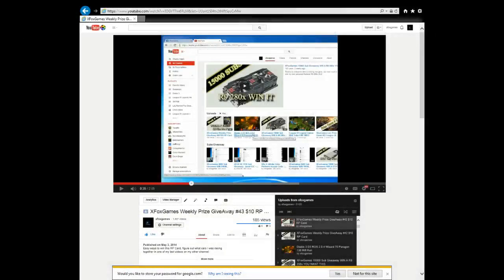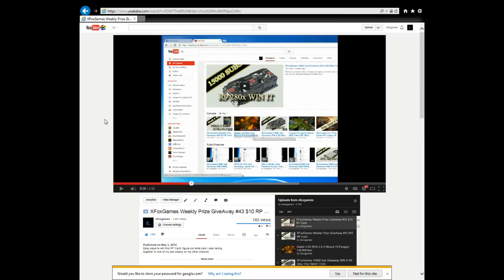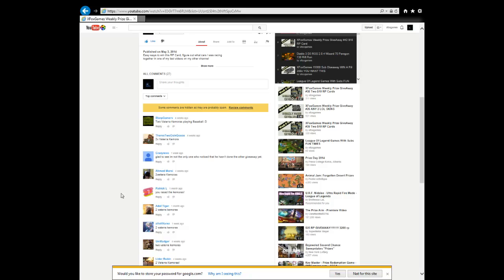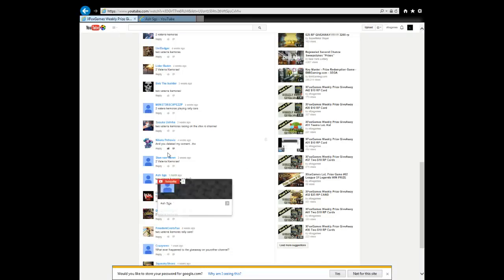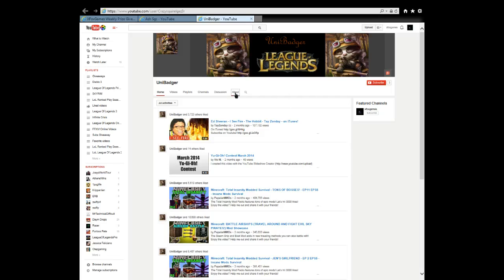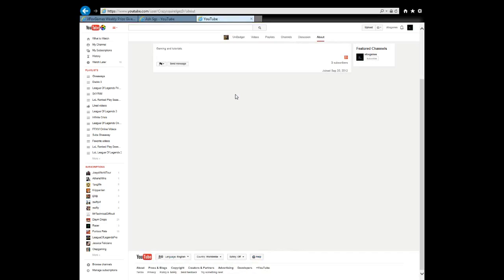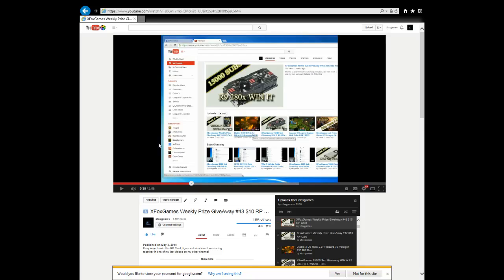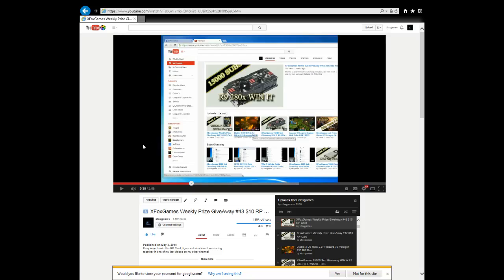XFoxGames Weekly Prize GiveAway #44 $10 RP Card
Easy to be entered, just simply leave a comment as to how you first noticed my channel!